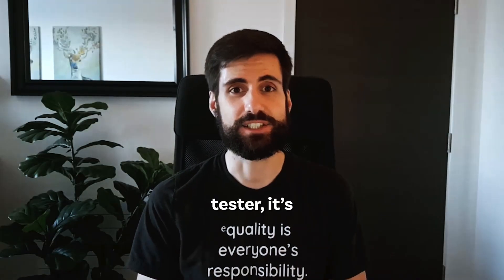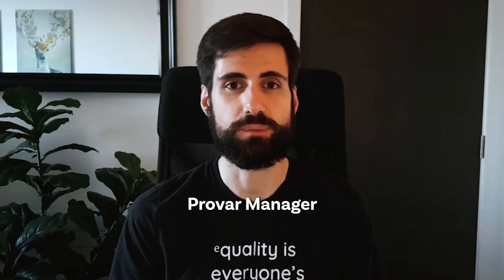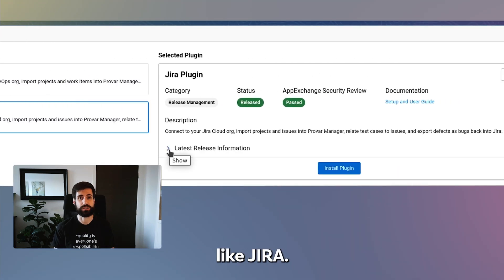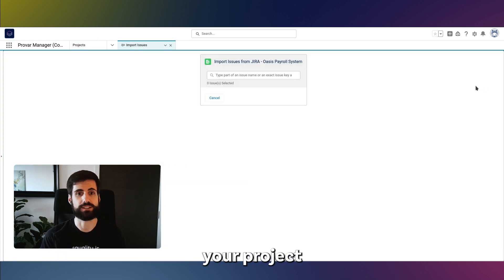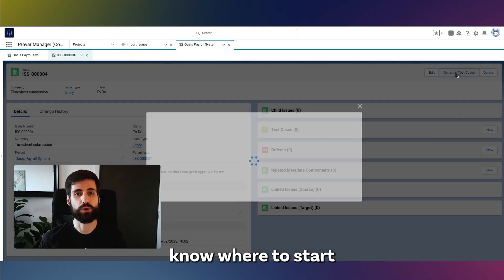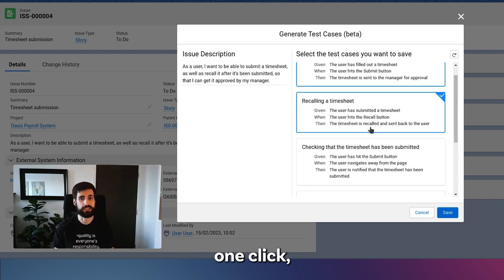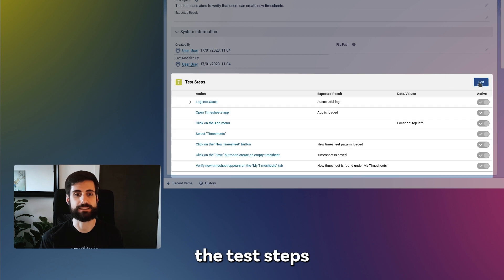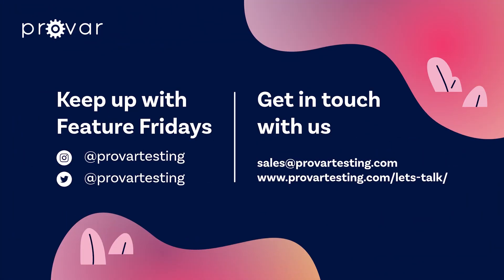Design Test Cases with A.I. Using Provar - Feature Friday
On this Feature Friday, Samuel Arroyo Acuña, Senior Product Manager, discusses how to design test cases using A.I. with Provar Manager.

Book time with an expert now to learn more about Provar

0:00 Intro
0:20 Release Management Plugins
0:26 Import projects and user stories
0:37 Related test cases
0:44 A.I. test case generation
1:00 Test case design steps
1:10 Outro